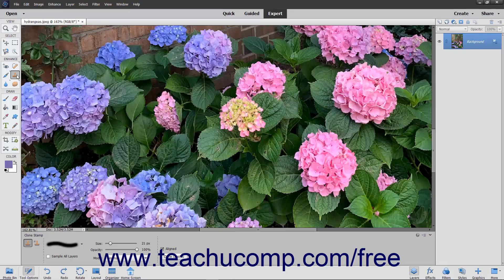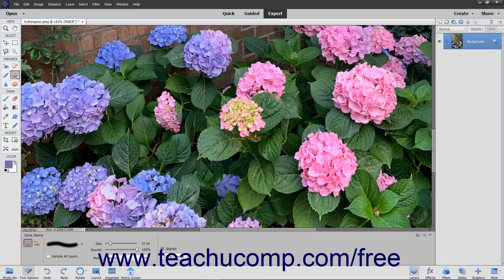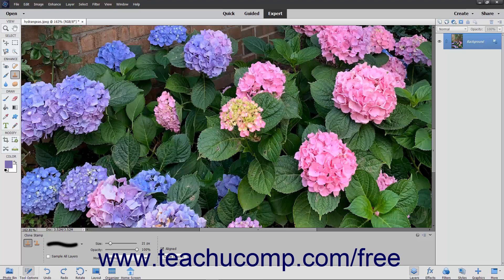Learn How to Use the Clone Stamp Tool in Adobe Photoshop Elements 2022: A Training Tutorial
Learn how to use the Clone Stamp Tool in Photoshop Elements 2022 A clip from Mastering Photoshop Elements Made Easy.